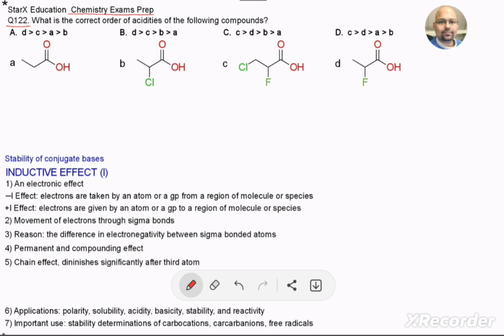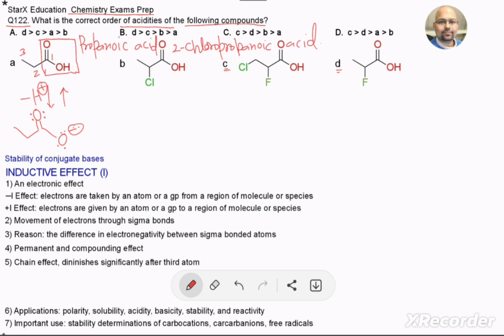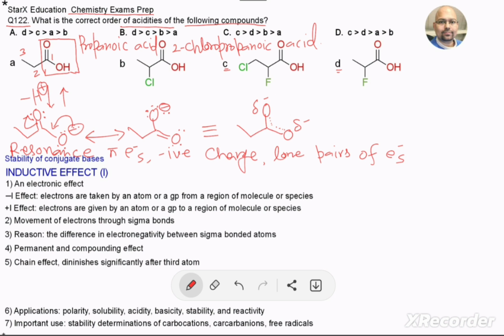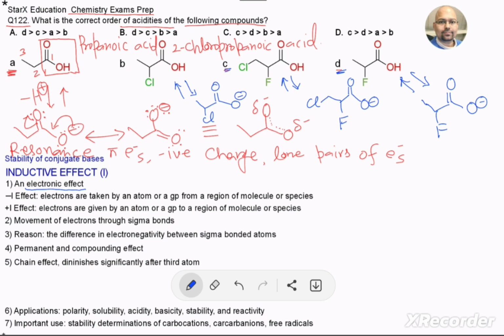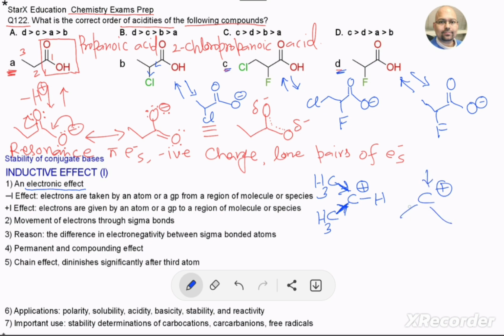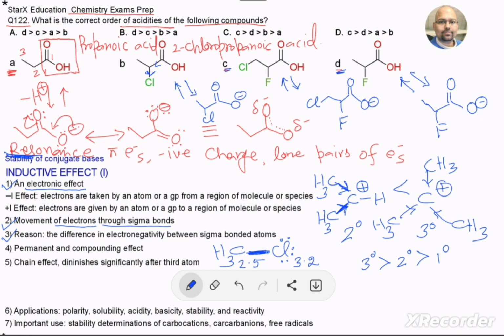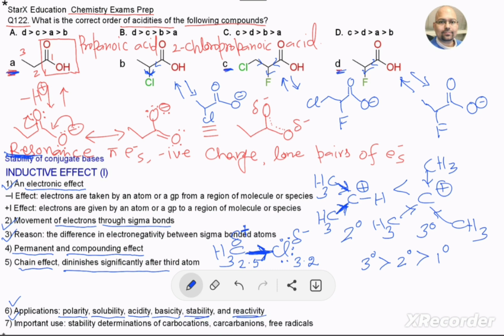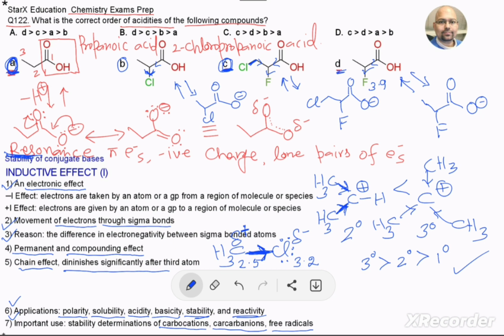Q123. INDUCTIVE EFFECT and ACIDITY DETERMINATION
INDUCTIVE EFFECT and Its APPLICATIONS in ACIDITY Determination.